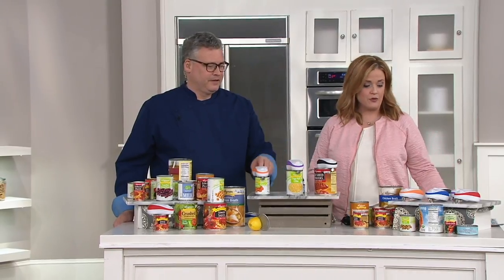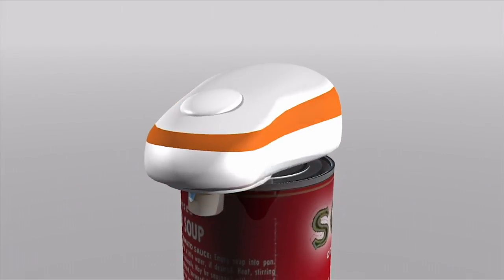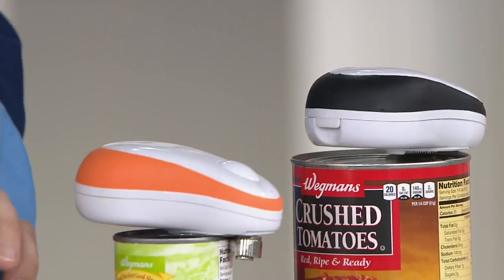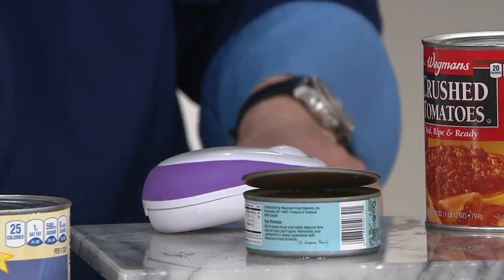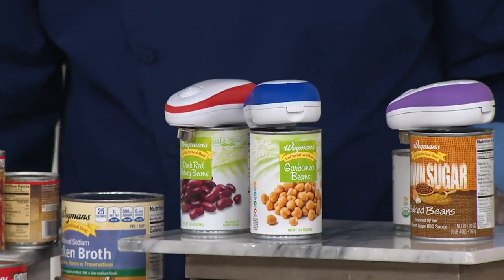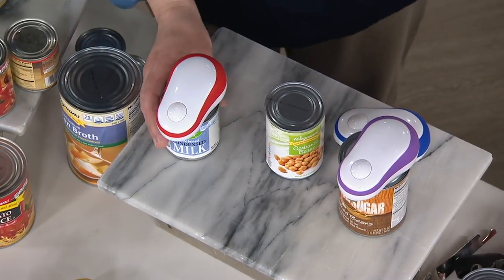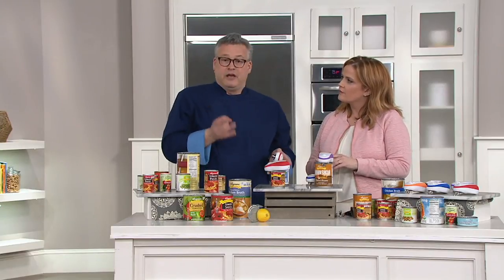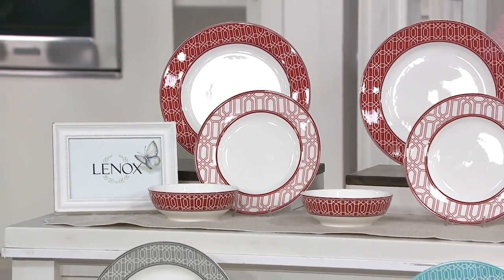Cook's Essentials Auto Stop Safety Can Opener on QVC